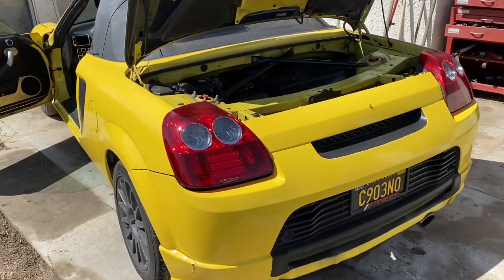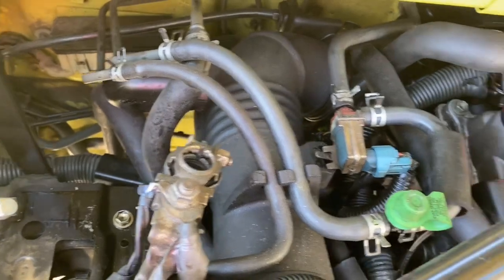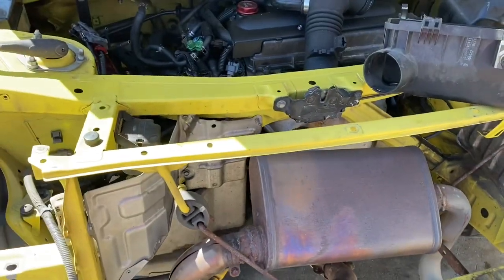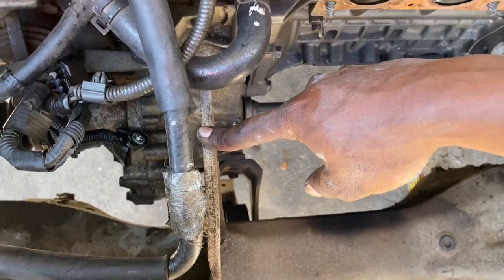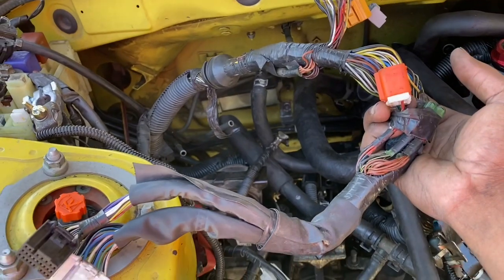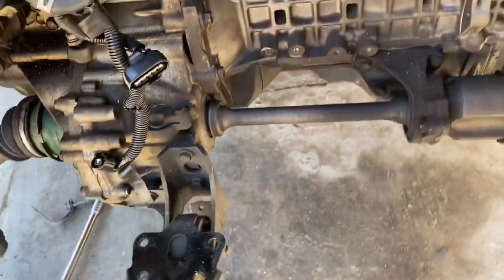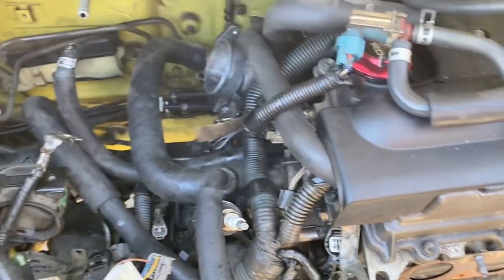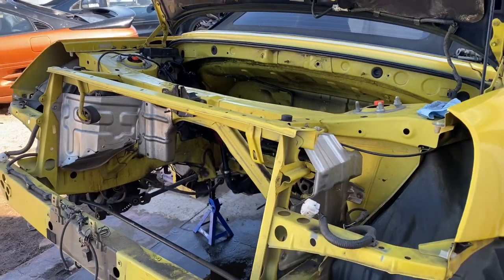TOYOTA MR2 SPYDER k24 BUILD PART 2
How to drop out 1zz engine out of Toyota mr2 spyder